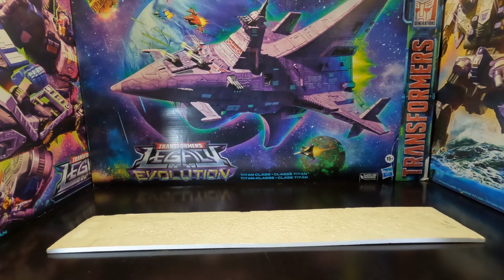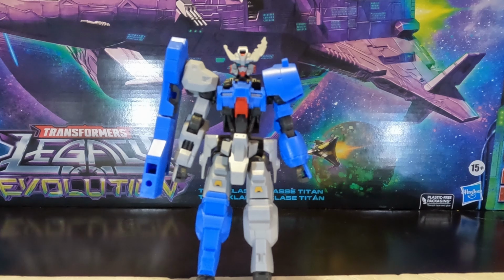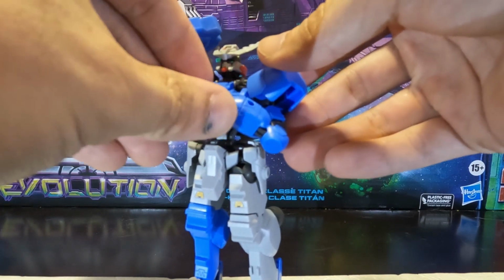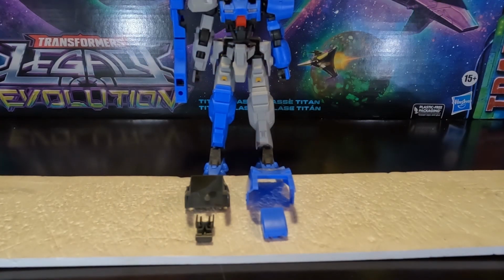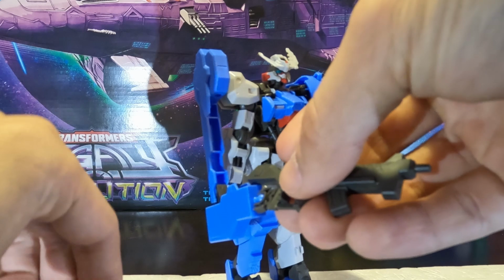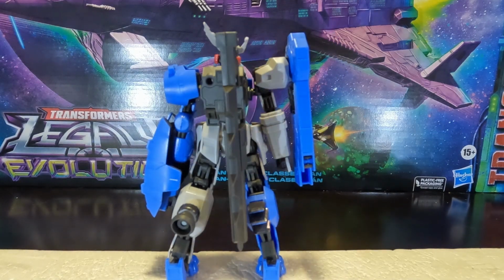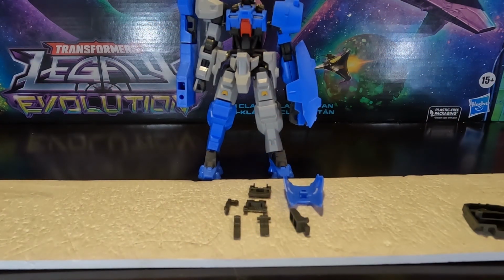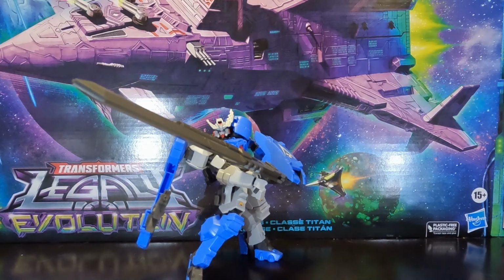MSG Iron-Blooded Orphans HG Gundam Astaroth Rinascimento | Let's Review 03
G'day everyone, cheers for checking out my review of the High Grade Gundam Astaroth Rinascimento.